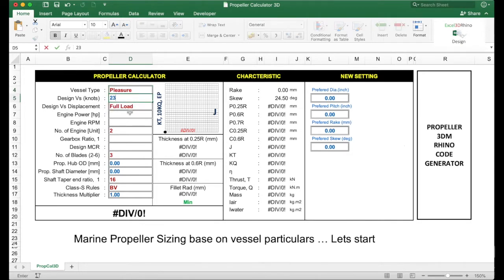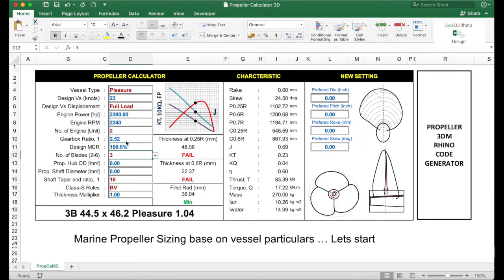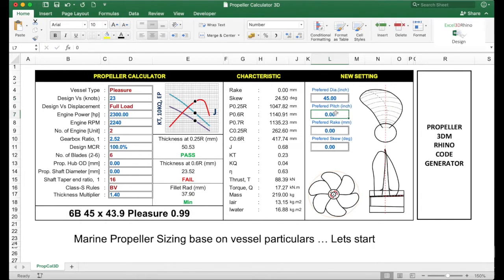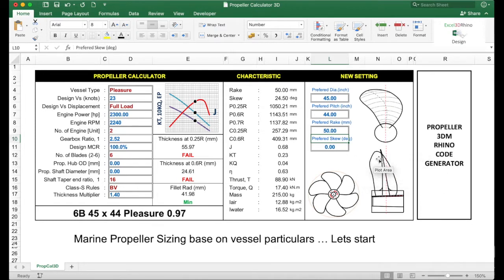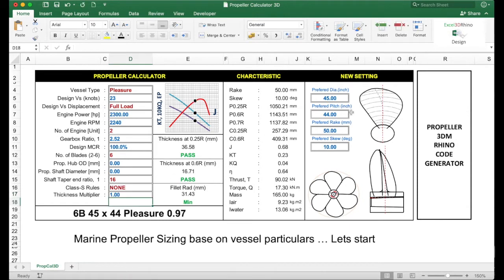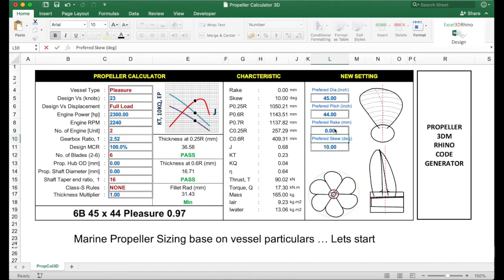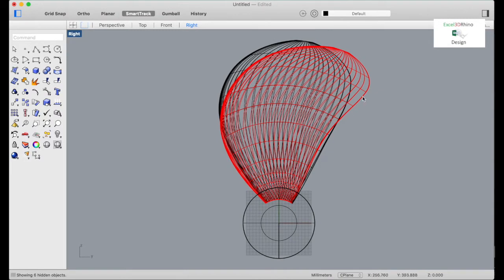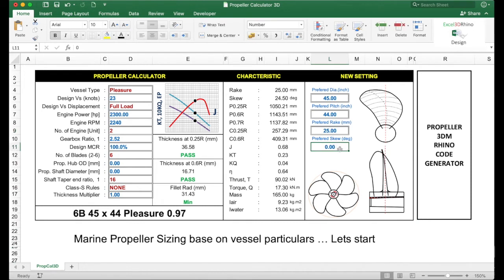6 Blade Propeller Excel 3D Rhino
3D Marine Propeller design from Excel to Rhino. Simply insert vessel particulars and the Excel will predict the optimum propeller size. Copy code from excel and generate propeller model in Rhino within seconds.